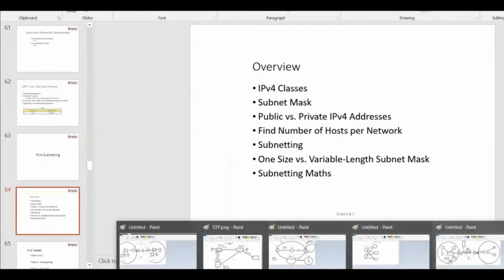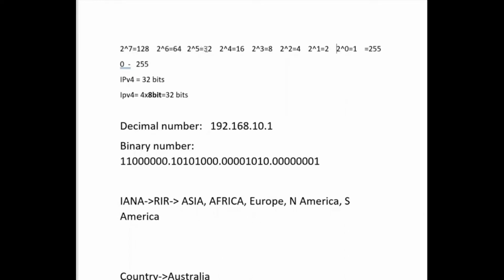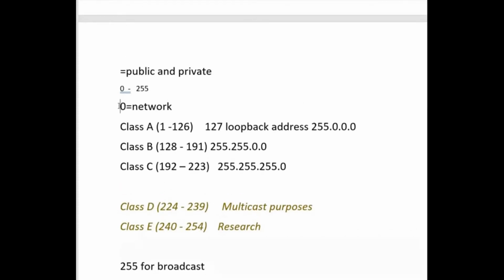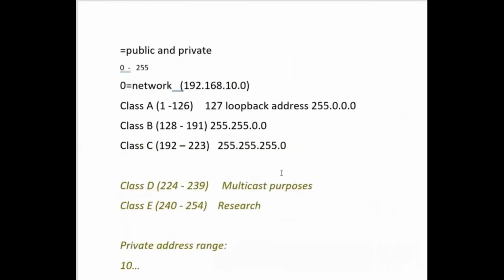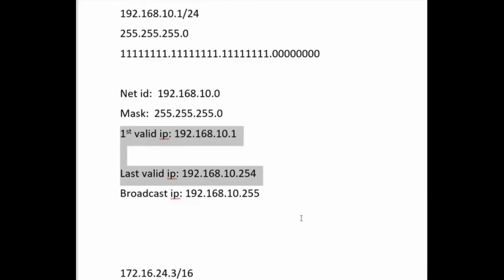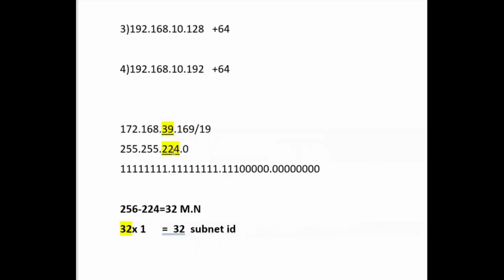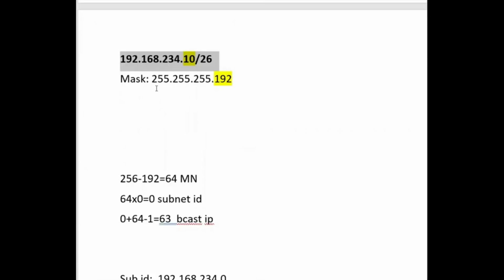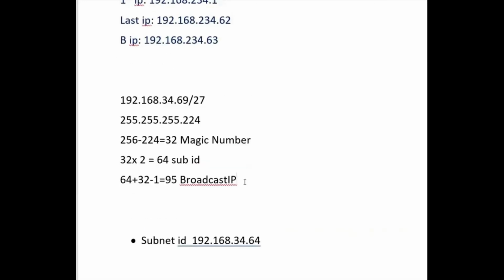CCNA 200-301 | Module 5 | IPv4 Subnetting Full Explanation with Example | CCNA + CCNP Certification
Complete CCNA Course Exam 200-301 | Module 5:

IPv4 Subnetting: IPv4 Subnetting is one of most important things in IP network. For any IP communication, we need to have proper IP address assignment.

In this video, you will learn what is IPv4 subnetting, IP address Classes, classfull ip address, classless ip address, difference between private and public address, ip address host and subnet portion, how subnetting works in the industry with some example. In order to pass the CCNA Certification, it is important to understand how IPv4 subnetting works.